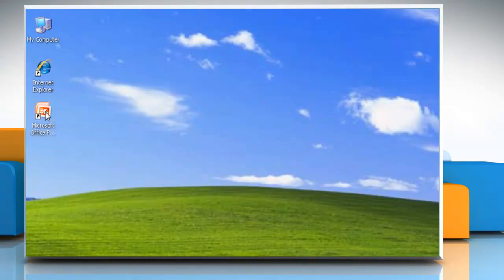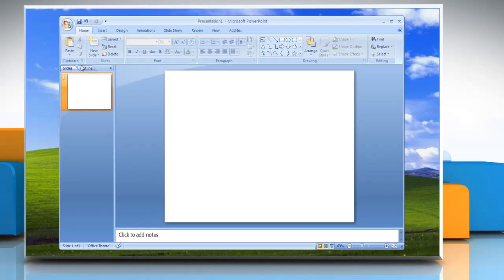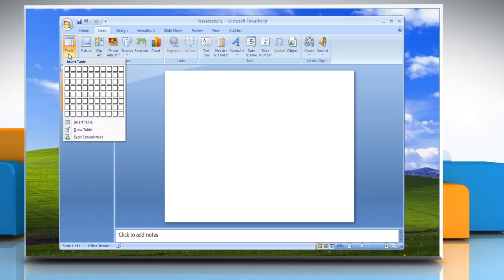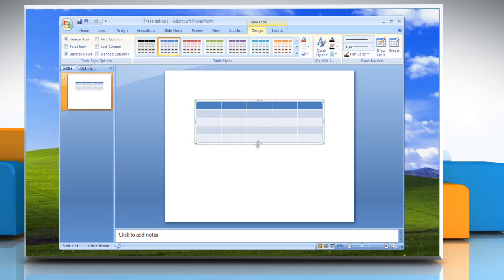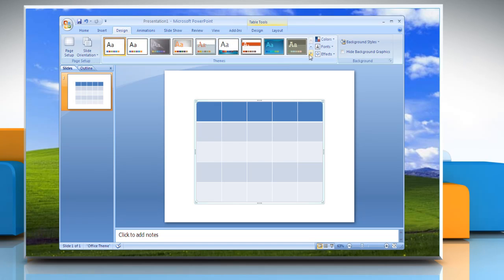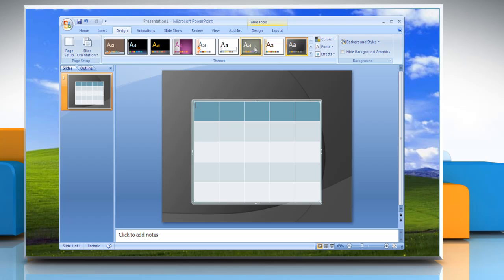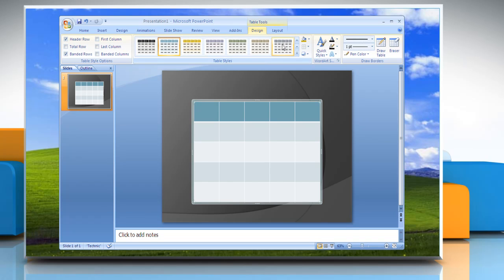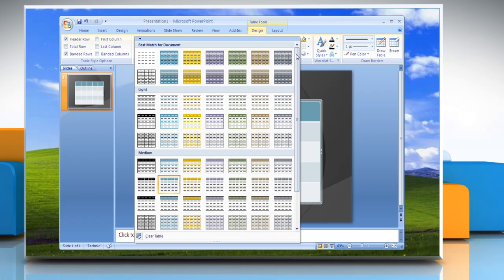How to insert a table in PowerPoint presentation on Windows® XP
If you are looking for the steps to insert a table into Microsoft® PowerPoint 2007 presentation on a Windows® XP-based PC. If you want you can insert tables in your PowerPoint presentation, which in turn will enable you to present tabular data in an interesting manner. Also, if you want you can add effects to the table inserted on the PowerPoint slide.